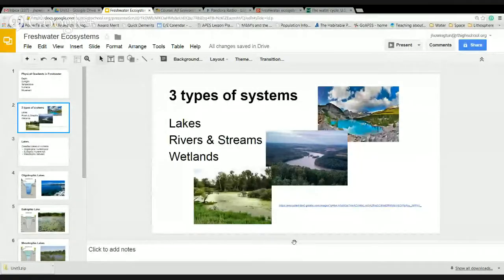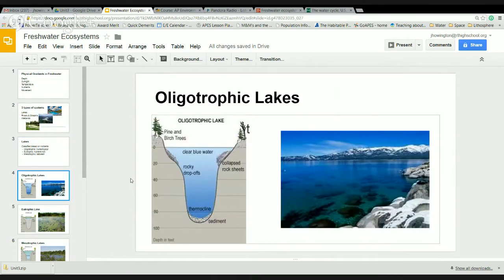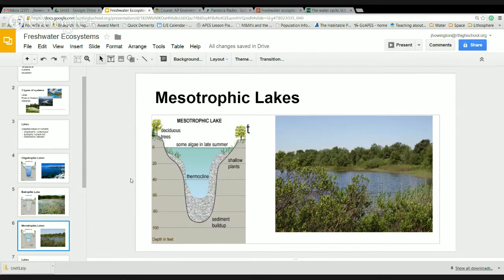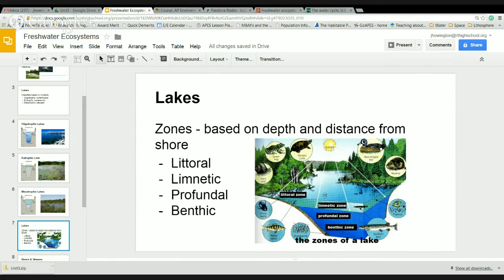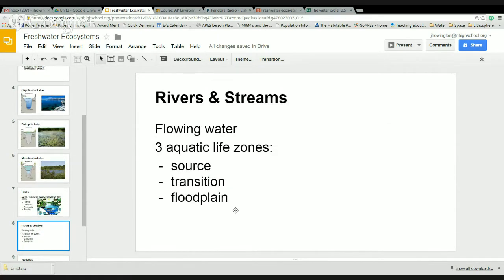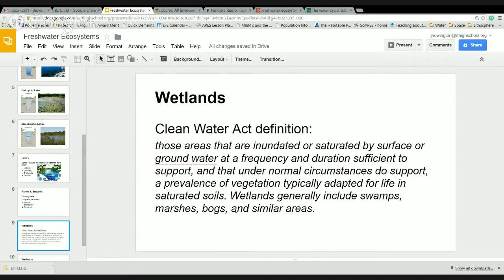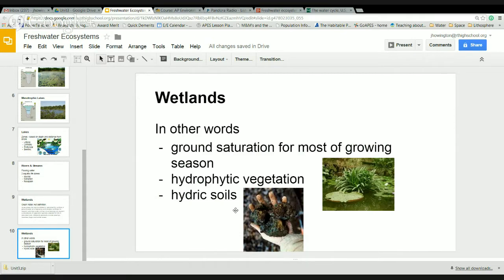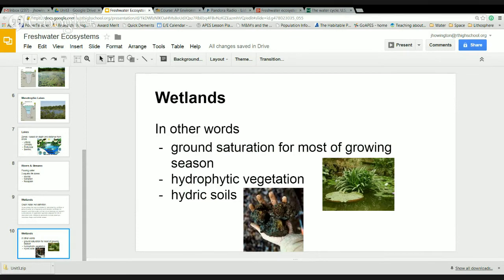Freshwater ecosystems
Lakes, Rivers & Wetlands